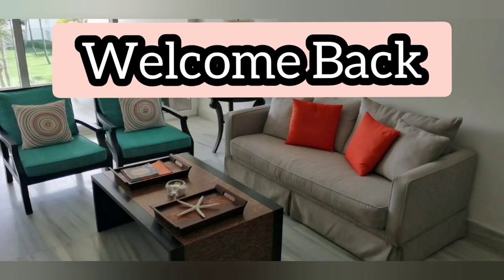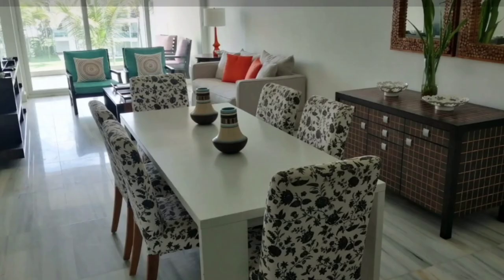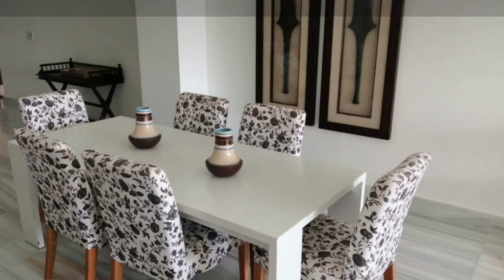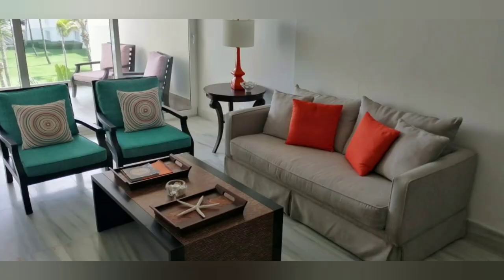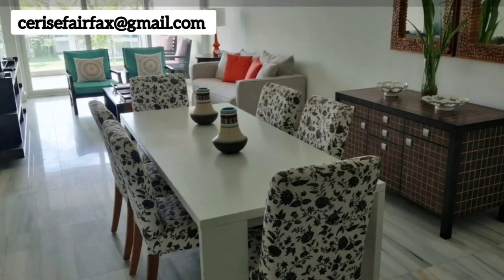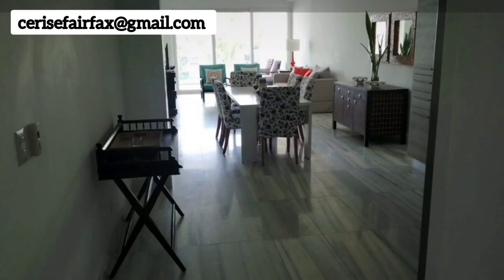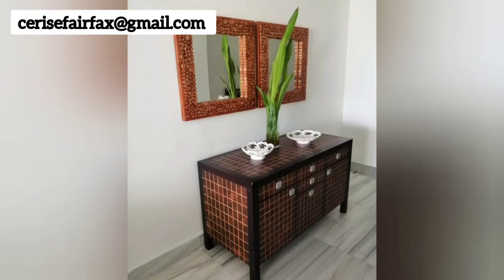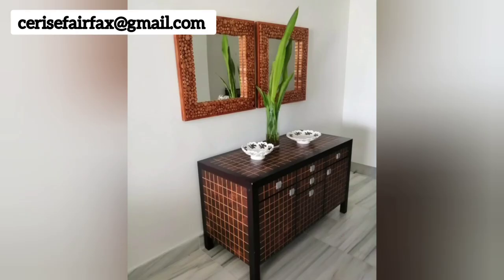KITE BEACH CONDO IN CABARETE THE DOMINICAN REPUBLIC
This luxury condo is located in kite beach the Dominican Republic. I know you wan to enjoy your luxury living on the beach with security and also loving the life that you're living. This is a great way to do that period located near many shops and restaurants banks and also schools.

This is an awesome location for you kite surfers and also beach goers to enjoy your vacation short term or long term stay. Closely located to playa silsua just 15 minutes away. 30 to 40 minutes away from the airport. It's a great and secure  Beach town to stay in and to get to know the locals and other expats.

I upload videos for your enjoyment, entertainment and information.

My name is Cerise, I live in the Dominican Republic. I am located in the beach town of Sosua in a neighbourhood called Los Charamicos.

Sosua is located in the province of Puerto Plata. And Puerto Plata is on the the North Coast of The Dominican Republic.

A tropical island in the Caribbean, the Dominican Republic is a country that offers a paradise lifestyle that many Foriegners visit and or move here to enjoy.

If you are seeking a lifestyle change or even a personal transformation come on down to the DR!

If you are reaching out for assistance in securing an apartment, house or villa in The Dominican Republic please indicate the following:

1. Your name

2. Date of arrival

3. Duration of stay

4. Budget

5. Desired rooms & amenities

6. Approximate location (Sosua,  Cabarete,  Puerto Plata city)

For contributions or to pay for a service please click on this

Have a question, need or just seeking advice? Give me a shout via WhatsApp at

Love Cerise